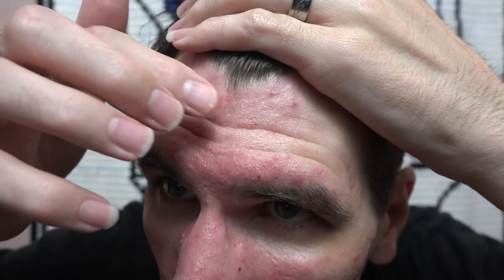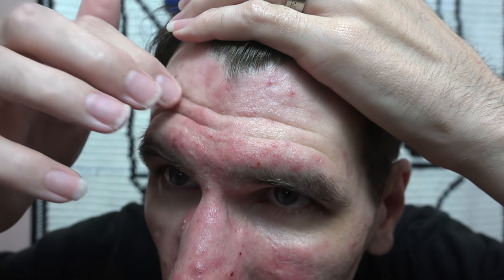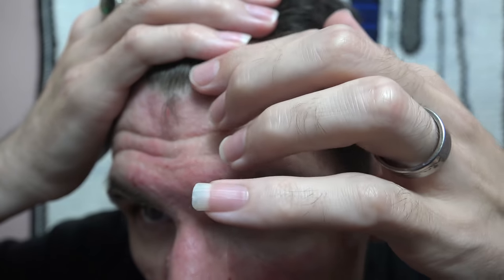Prior To The Pop #61